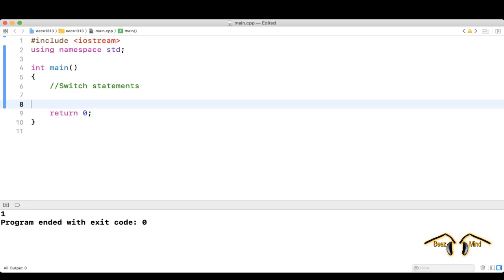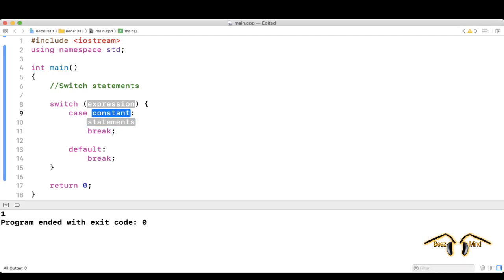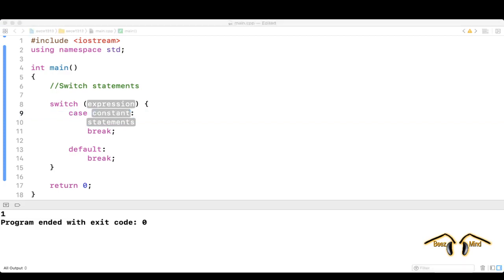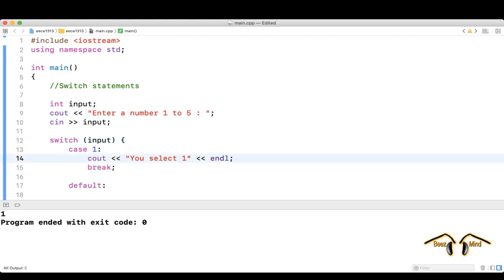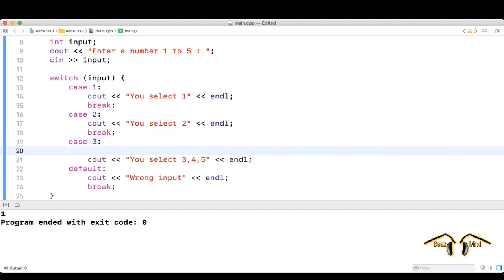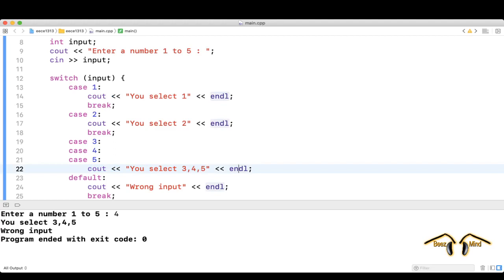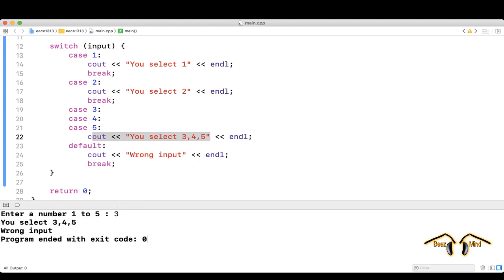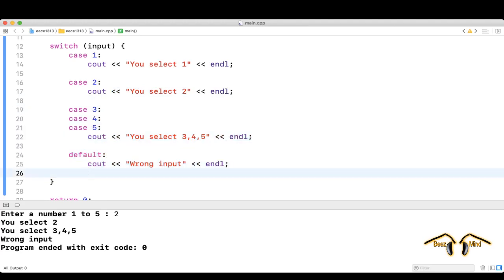BeezMind C++ Programming - Switch statement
Creating another alternative to if/else if statement